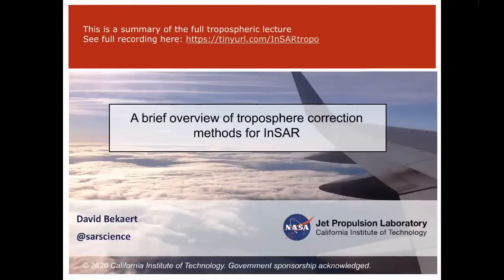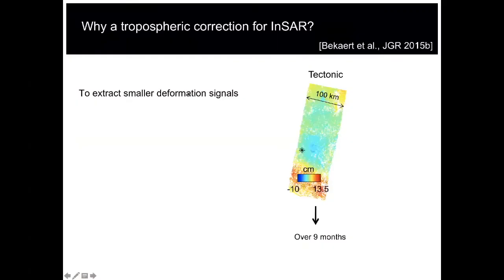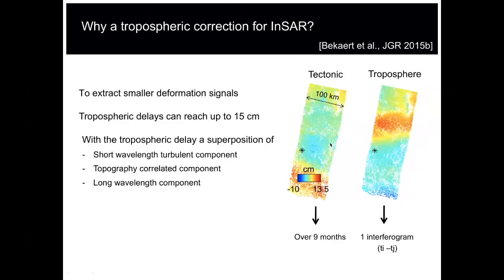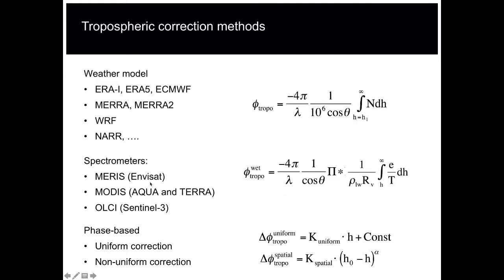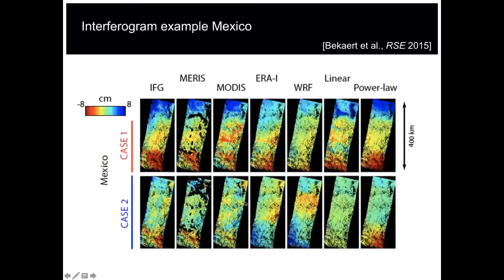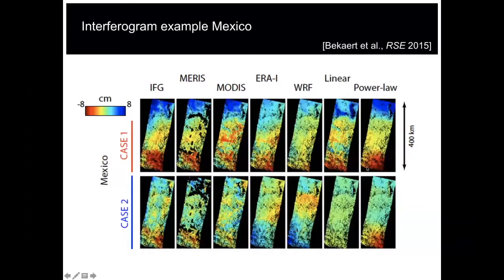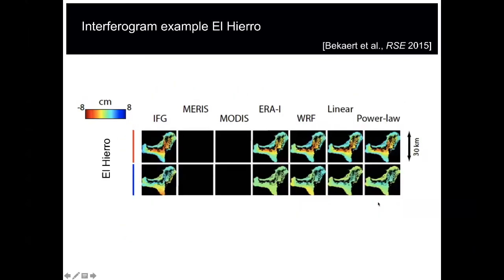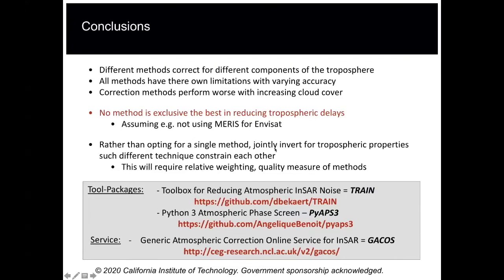Tropospheric Correction Methods for InSAR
GAGE Short Course: InSAR Theory and Processing
August 10-14, 2020
Virtual workshop